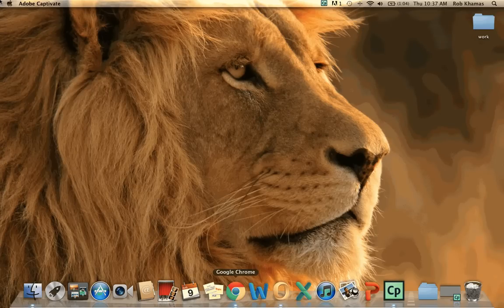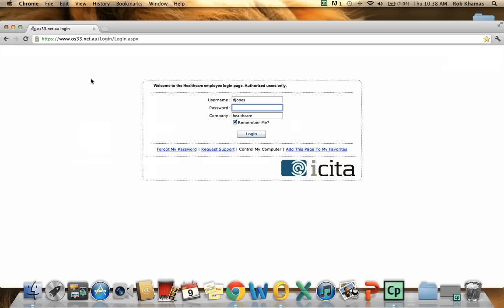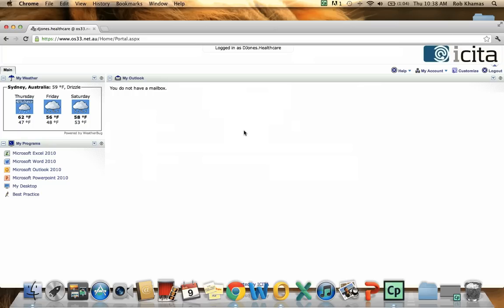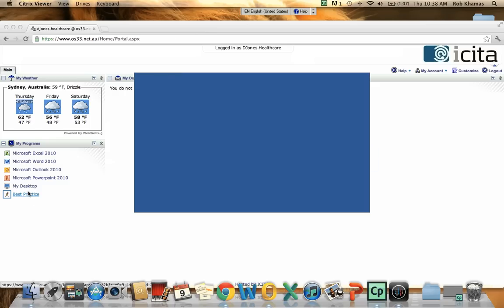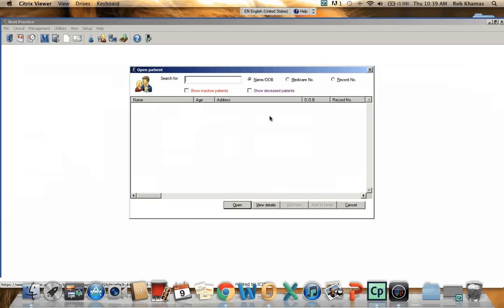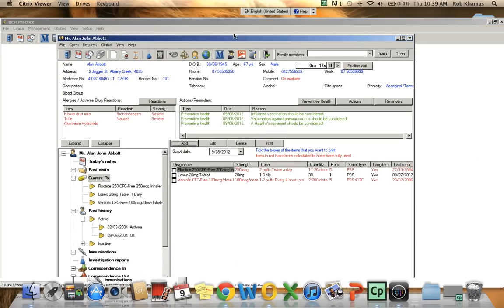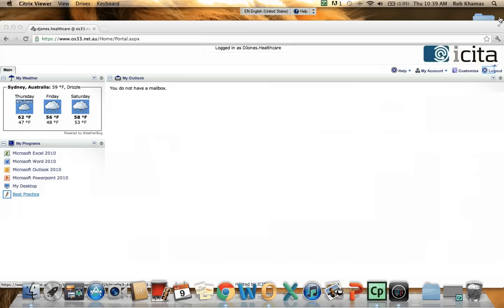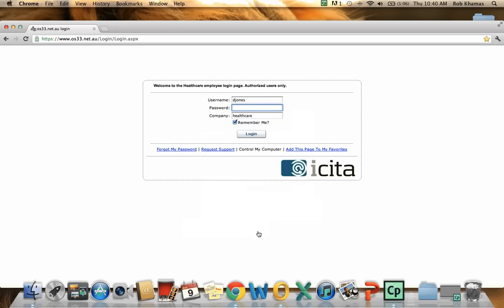REND Tech Associates Accessing Best Practice software through the cloud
This video will demonstrate how you can access your clinical software through the cloud without the need to install it on your local computer. This technology will reduce the risk and expenses of maintaining a clinical IT environment.